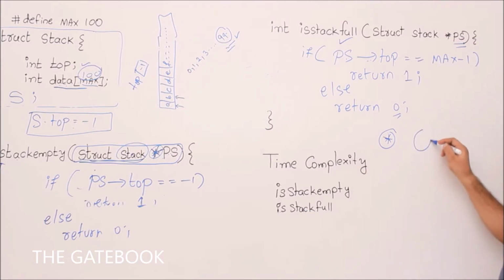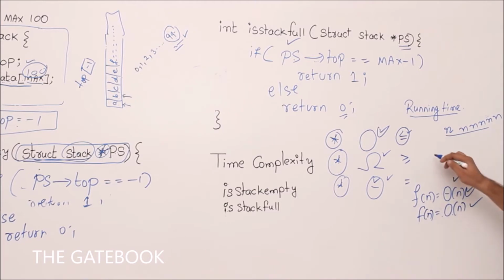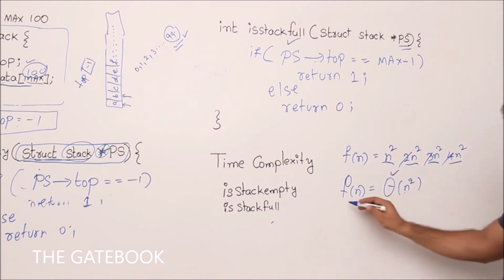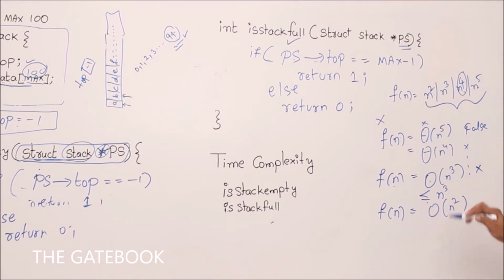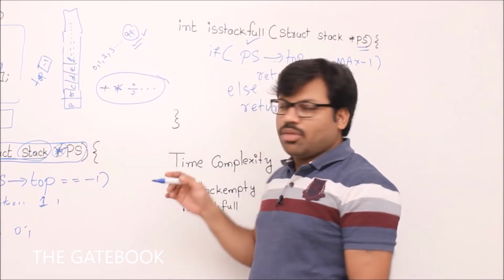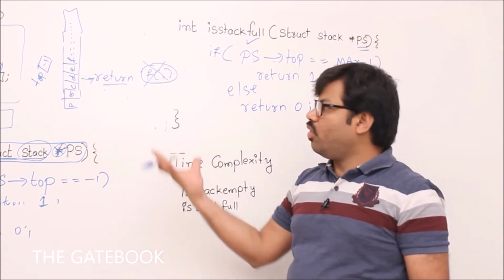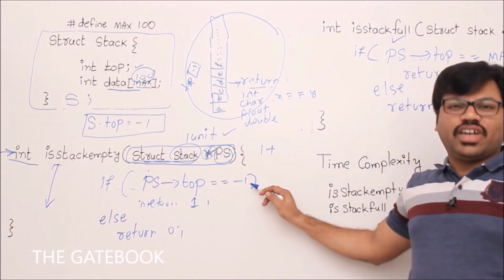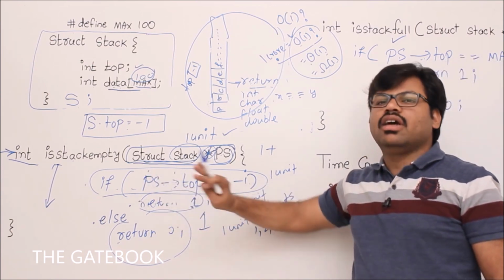Time Complexity analysis - Introduction